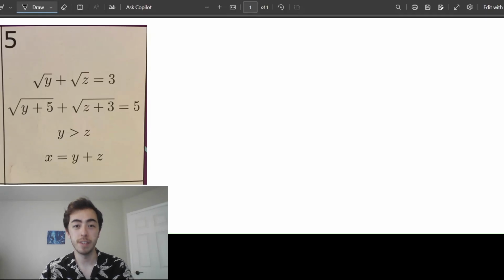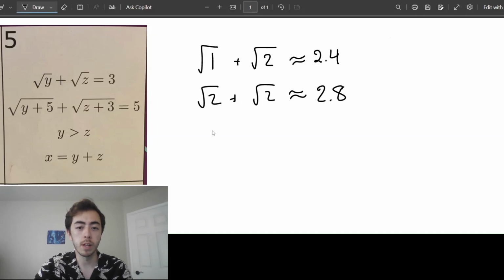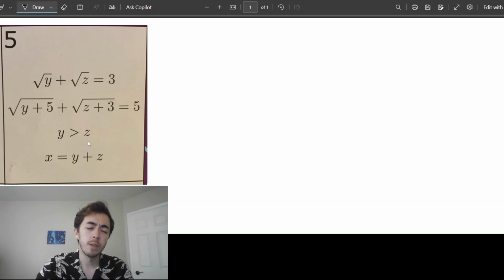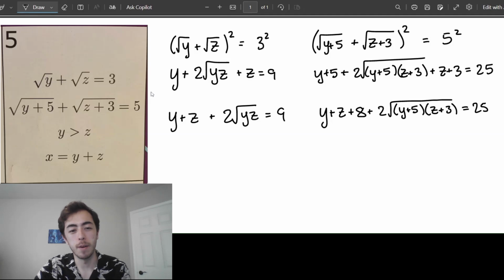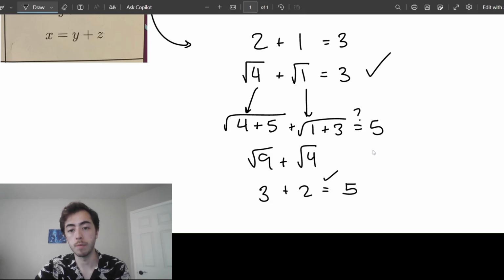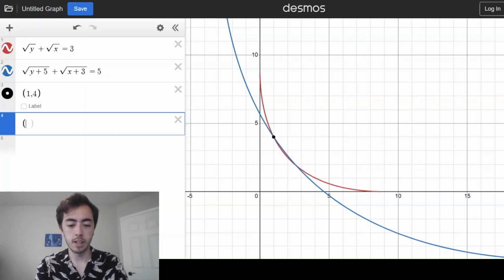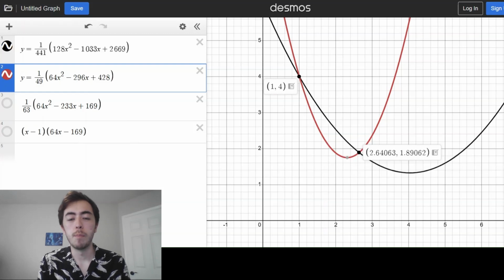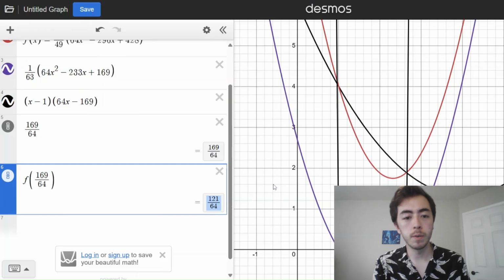Solving AMS Daily Epsilon 2025 - July 5